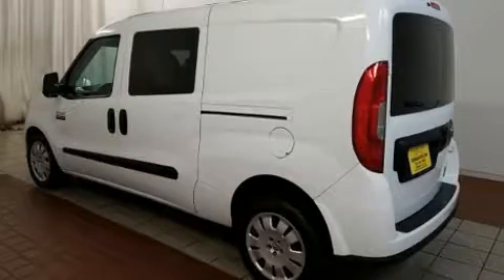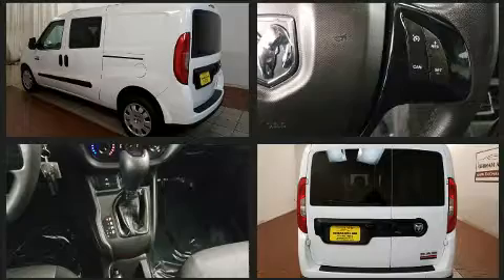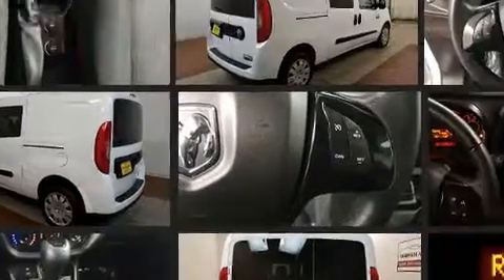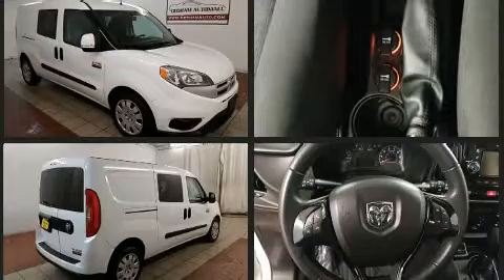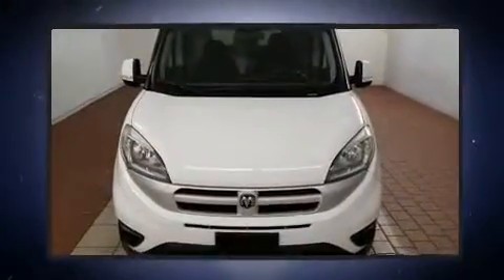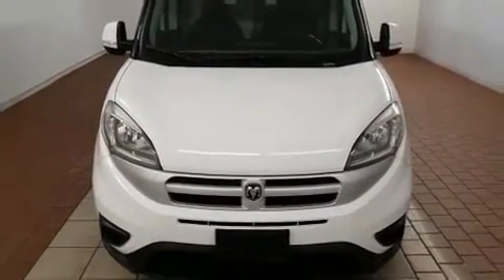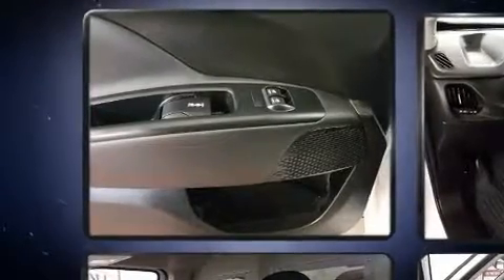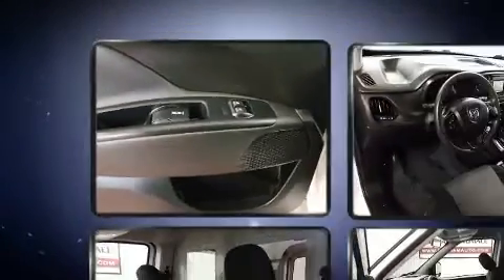2015 Ram ProMaster City in Dedham, MA 02026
Sensibility and practicality define the 2015 Ram ProMaster City. With fewer than 50,000 miles on the odometer, you can be confident that this pre-owned vehicle will provide you reliable transportation. Under the hood you'll find a 4 cylinder engine with more than 170 horsepower, and for added security, dynamic Stability Control supplements the drivetrain. Top features include remote keyless entry, a tachometer, a trip computer, front bucket seats, air conditioning, tilt steering wheel, an overhead console, and much more. Storage solutions are integrated throughout the interior, demonstrating thoughtful attention to detail. In the event of a rollover collision, side curtain airbags provide additional protection for outboard seated passengers. A Carfax history report provides you peace of mind by detailing information related to past owners and service records. We pride ourselves in consistently exceeding our customer's expectations. Stop by our dealership or give us a call for more information.